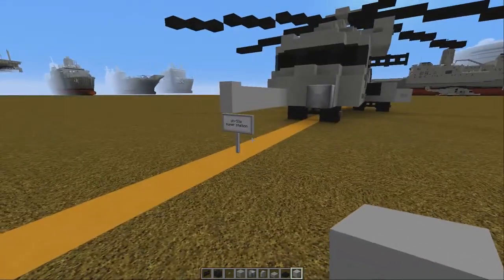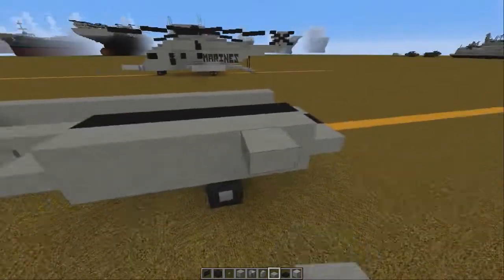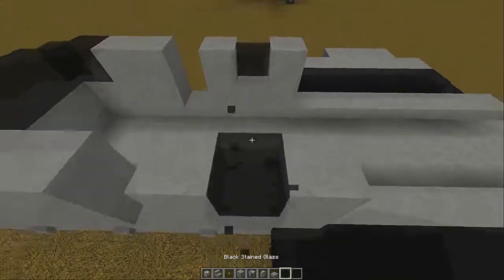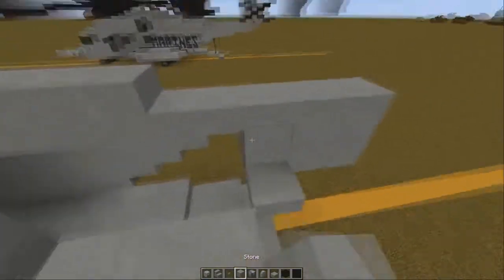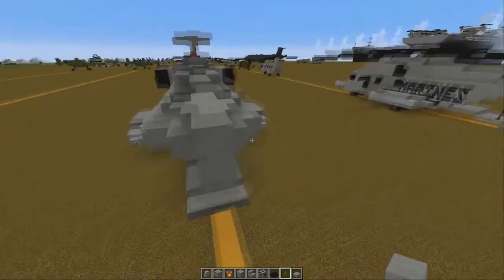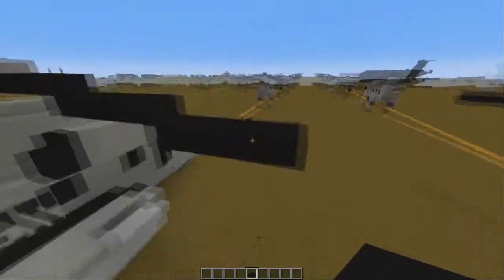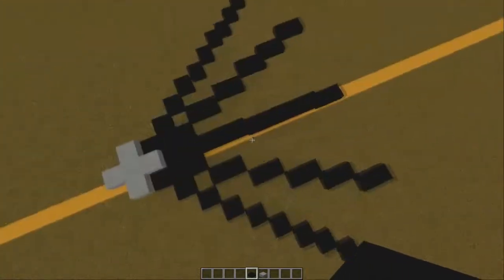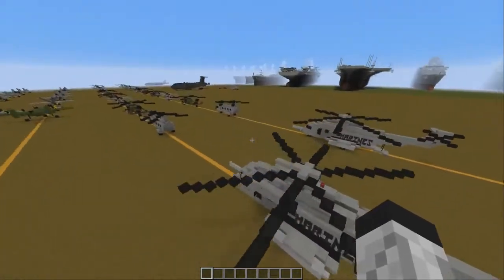Minecraft CH-53 Sea Stallion tutorial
hey guys i hope you enjoyed this video if your use this on a server or upload to PMC please give me credit for the design thank you and ill catch you all later